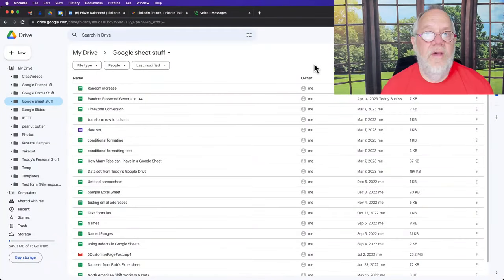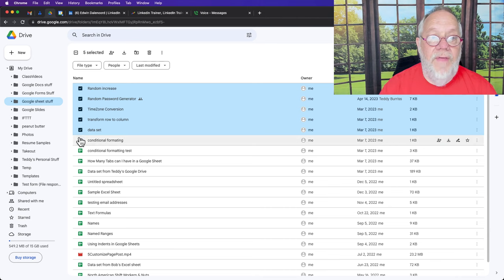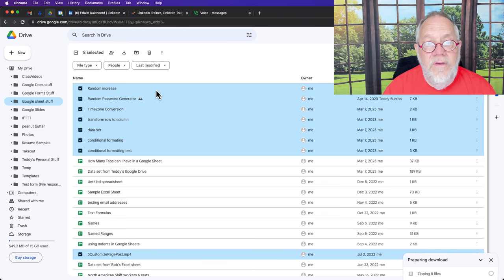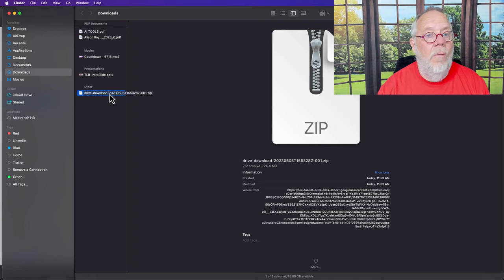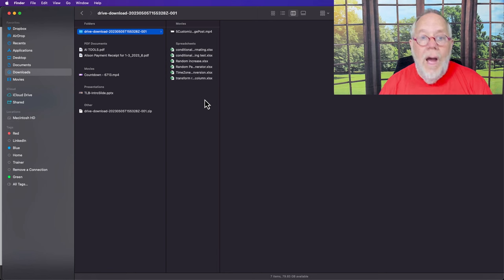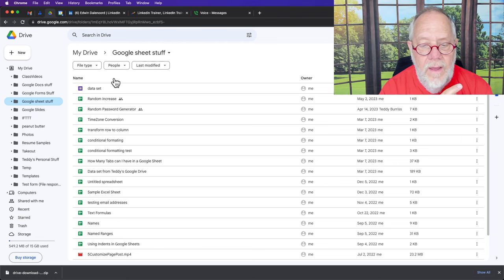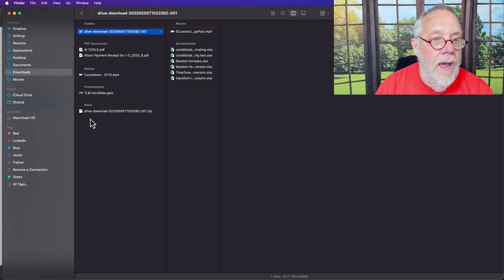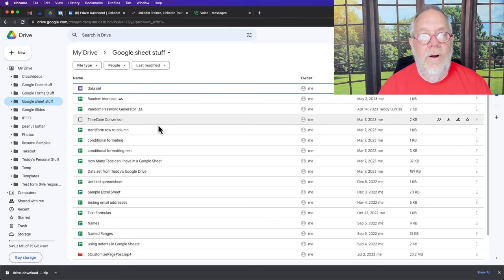How can I move my Google Drive Files to a USB Drive or to my Computer?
I demonstrate downloading files from Google Drive.